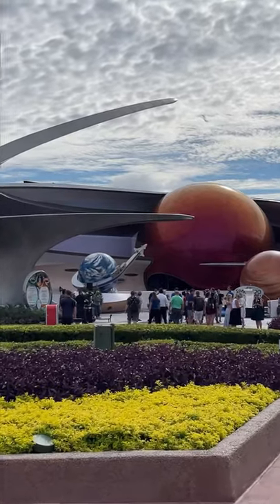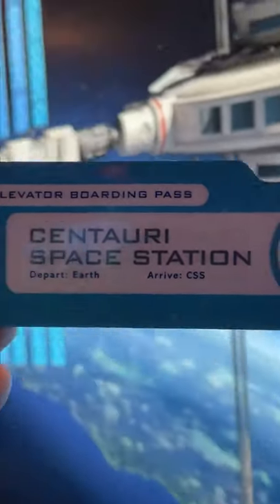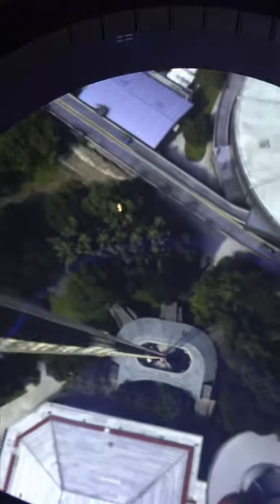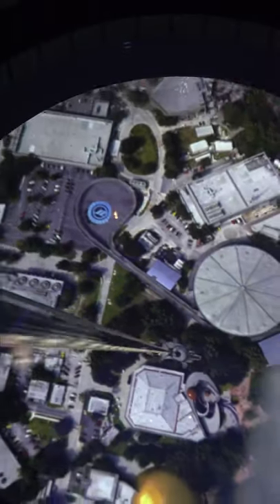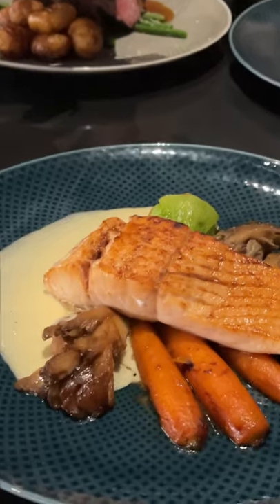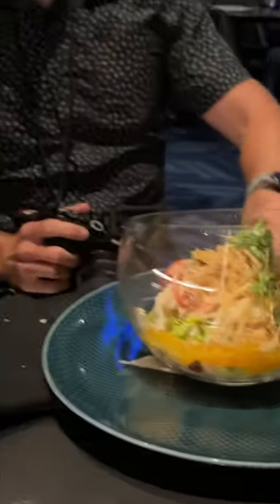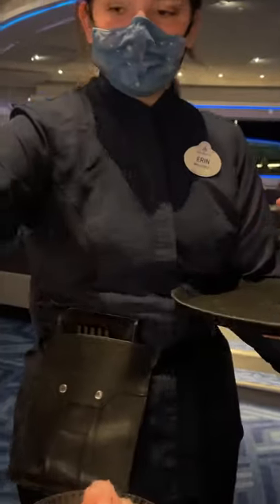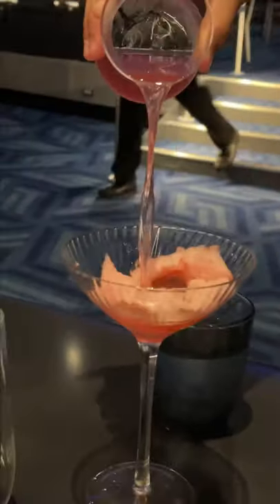Disney’s newest restaurant is in outer space — Space 220 at Epcot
When visiting Space 220 at Epcot, guests will feel as though they have been transported 220 miles above the Earth to the Centauri Space Station. Once they step off the elevator, they will walk past a Grow Zone of spinning produce and head to their table. Once seated, guests can enjoy panoramic views of Earth alongside their "out-of-this-world" dining experience.